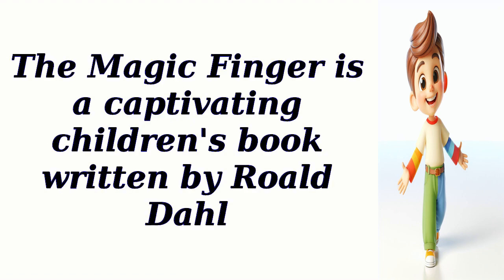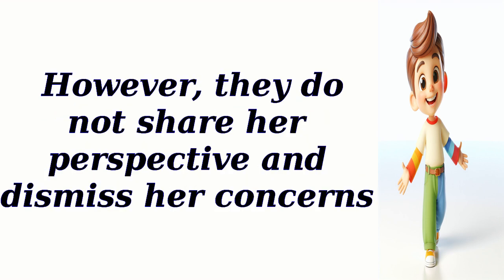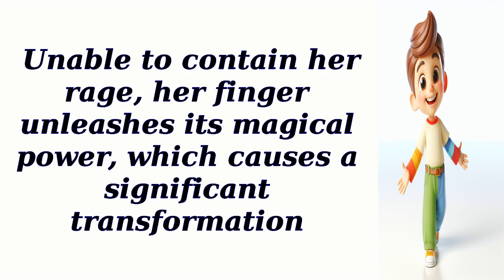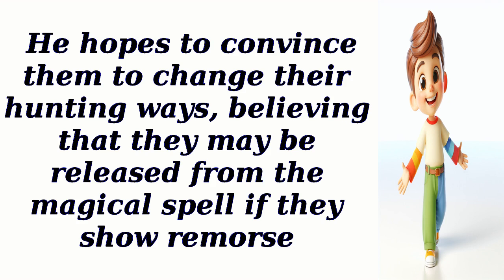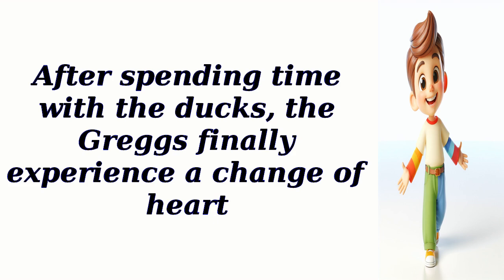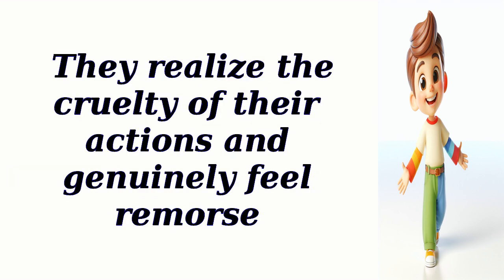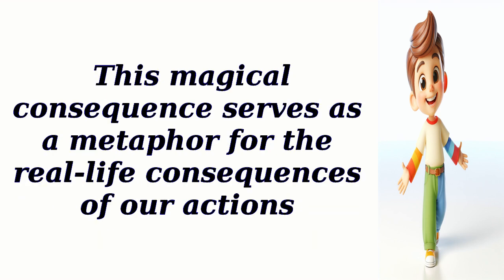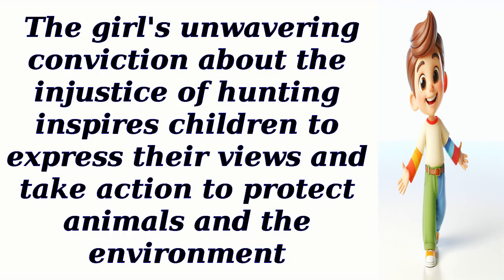Book summary of The Magic Finger by Roald Dahl - English reading practice